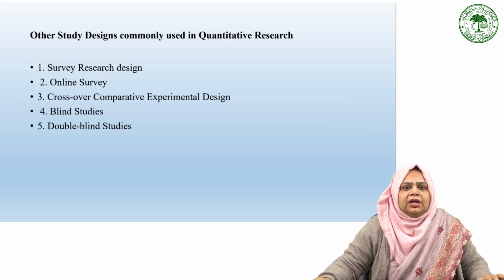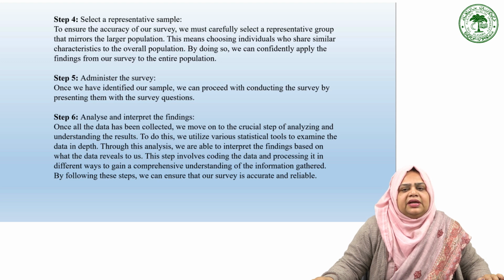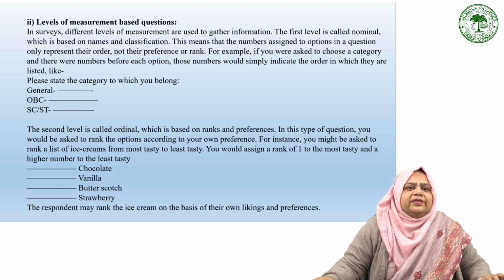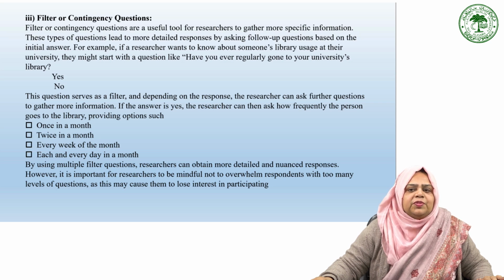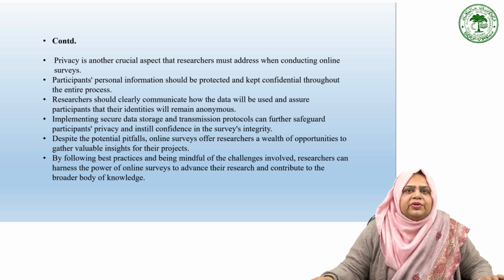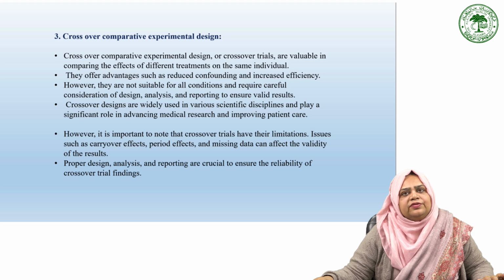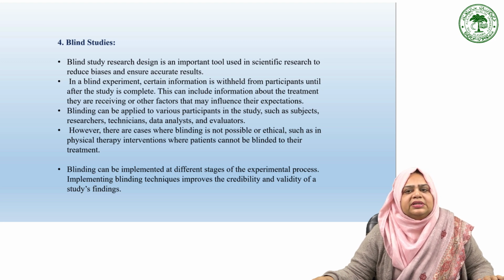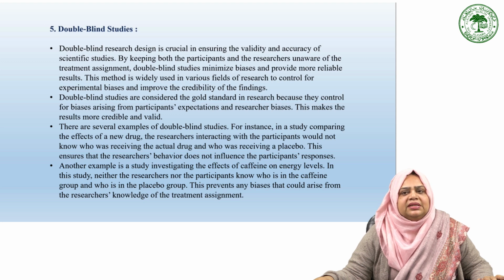Other Study Designs: Quantitative Research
Survey study design,
Online survey
Cross over comparative
experimental design
Blind studies
Double blind studies